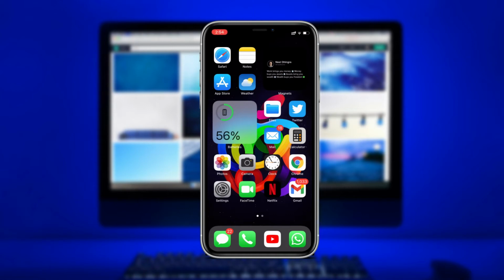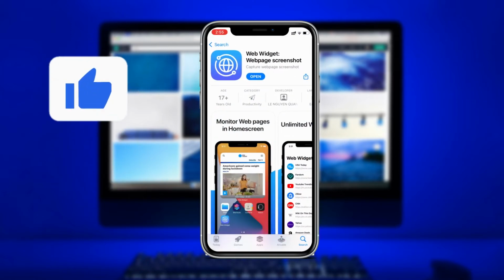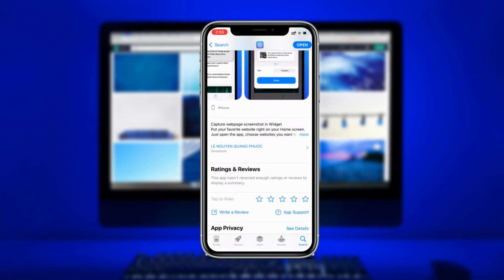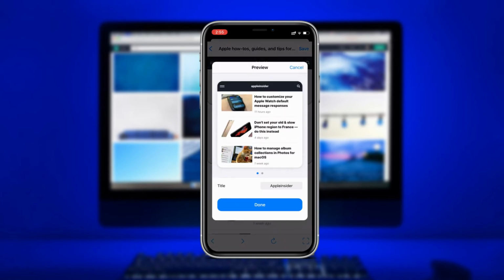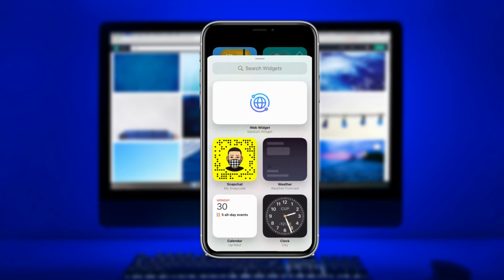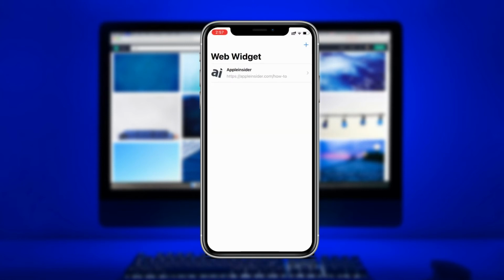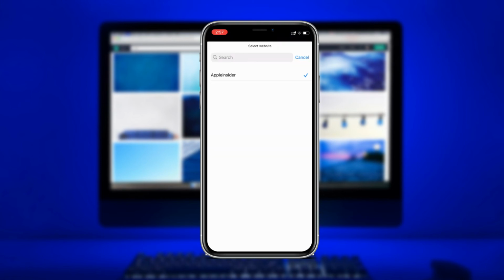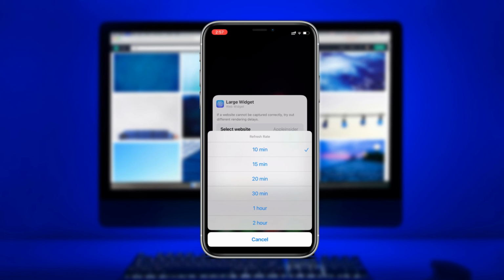Web Widget - You Must Have in 2021 | iOS 14 & iOS 15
I love to try widgets on my iPhone. So in this video , I'll  show you a very simple & useful widget.
Web Widget app allows you to have any of your favorite website directly on the home screen  of your iPhone. It shows you a preview of your website. Its pretty simple to set this widget.

ios 14 widgets, ios 14 widgets tutorial,
how to customize widgets ios 14,
iphone widgets, best ios 14 widgets setup,
custom widgets, how to add custom widgets to iphone in ios 14, widgets on ios 14, how to set widgets on iphone 11,ios 15 widgets,